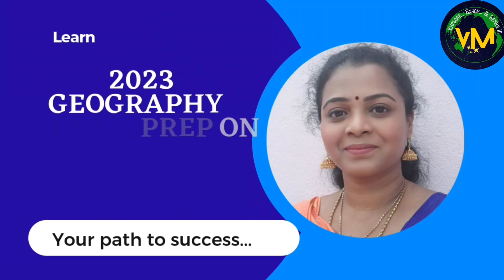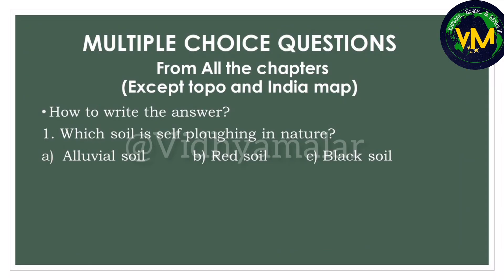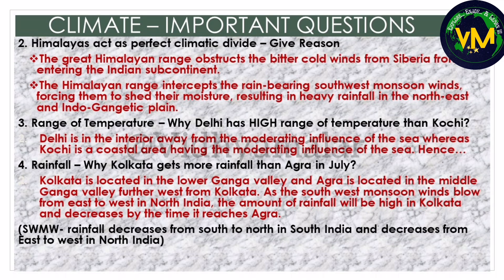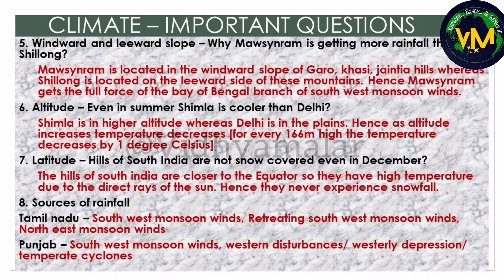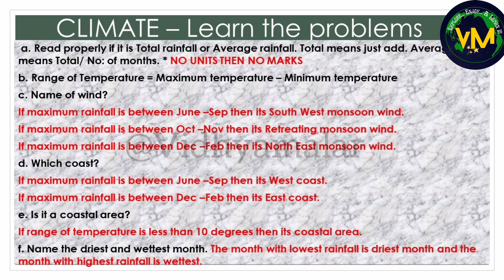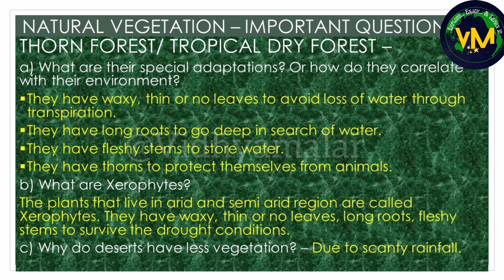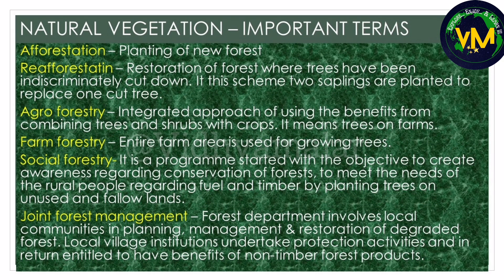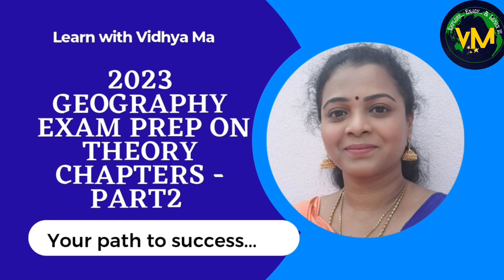2023 ICSE Geography exam prep on first five chapters- Part 2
Hi Everyone, In this video I have discussed on how to answer MCQ's and important board exam questions on the first five chapters Climate, Soil, Natural vegetation, Water resources, Mineral and energy resources. I am sorry I was not able to finish for all chapters soon. I will upload part 3 by today itself. Sorry for the delay my dear students and teachers.